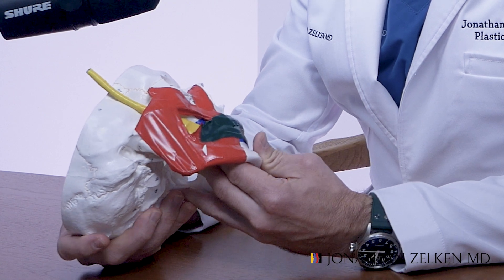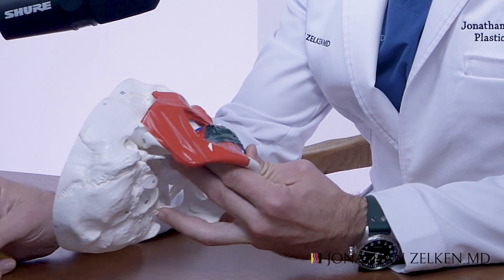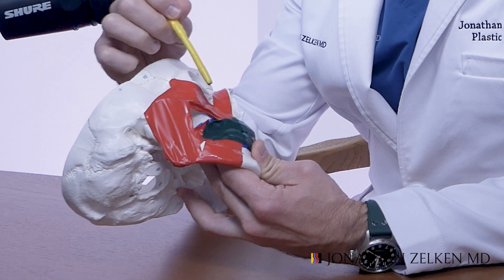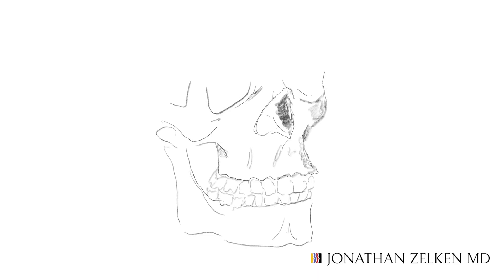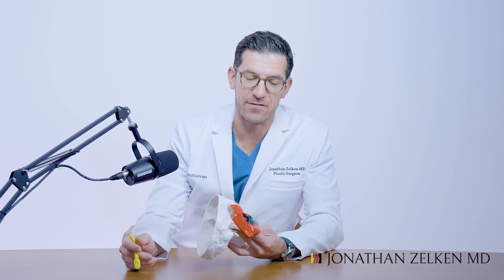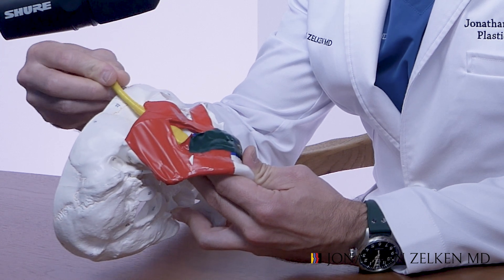Where does the buccal fat pad live? Understanding the anatomy of the buccal space with Dr. Zelken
In this video, Dr. Zelken attempts (we said ATTEMPTS) to clarify the ubiquitous but ambiguous anatomical descriptions of the buccal space by slapping on an ambitious paint job to his dear friend, Scully.  His crude anatomic model depicts a triangle of weakness that may shed light on why some people experience buccal bulge deformity after surgery or naturally.  This triangular zone of weakness is not described in any literature and should be considered in surgical candidates seeking better clarification and by surgeons evaluating their own surgical outcomes.